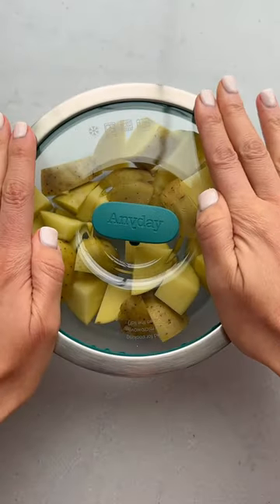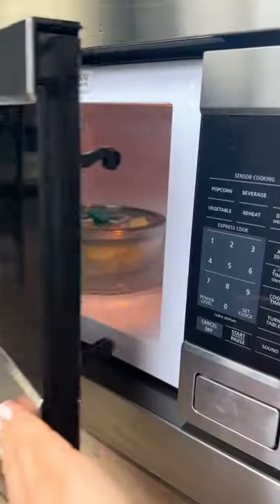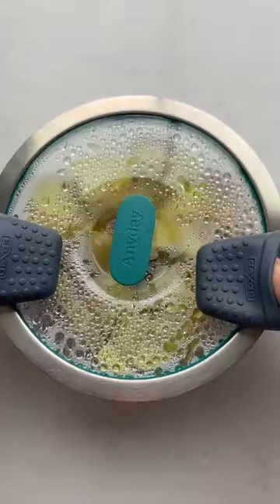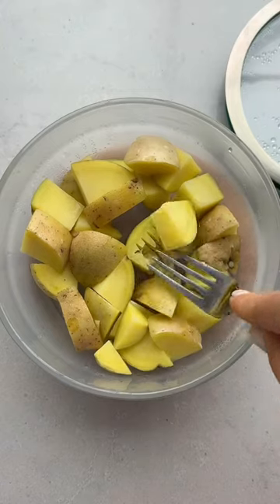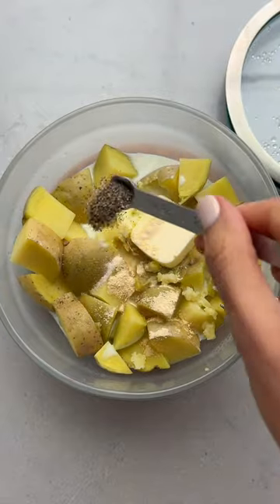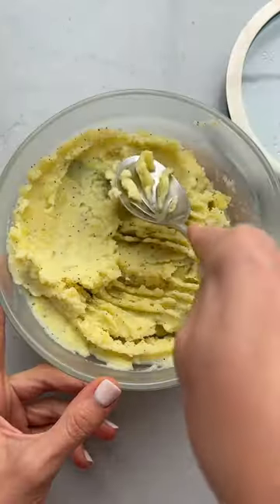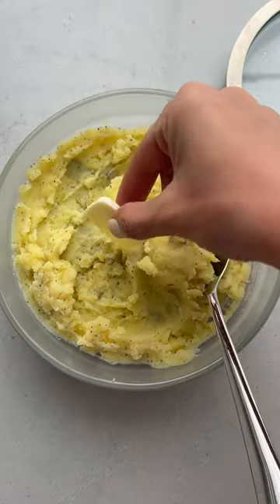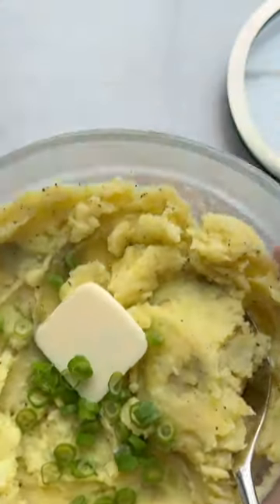6-Minute Mashed Potatoes | FeelGoodFoodie